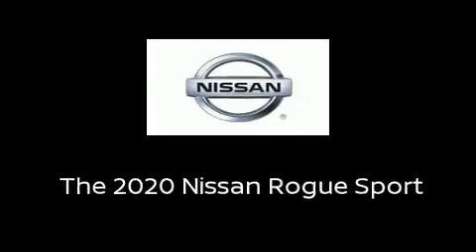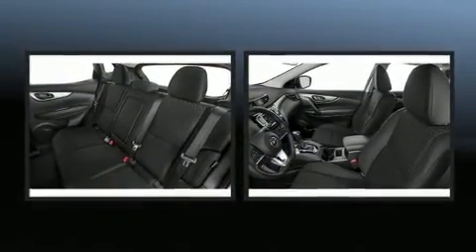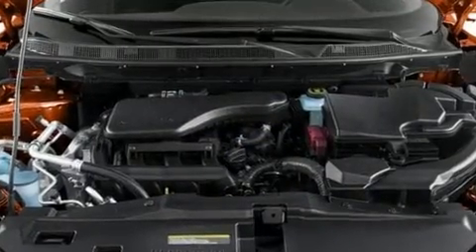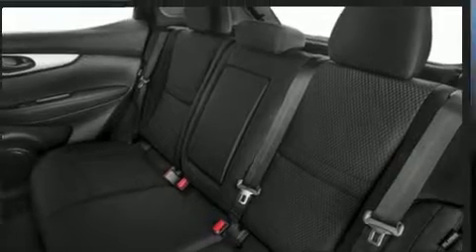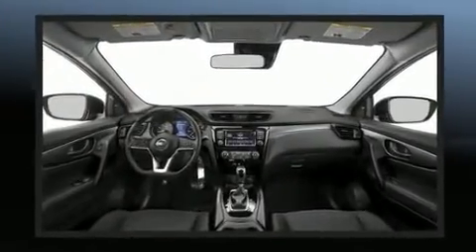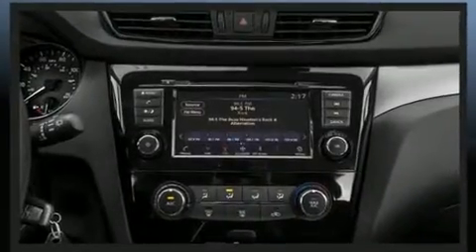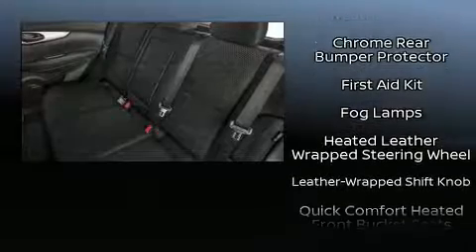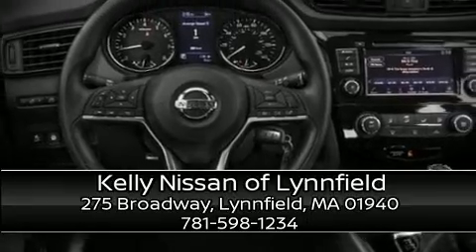2020 Nissan Rogue Sport AWD SV in Lynnfield, MA 01940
Familiarize yourself with the 2020 Nissan Rogue. Smooth gearshifts are achieved thanks to the 2 liter 4 cylinder engine, providing a spirited, yet composed ride and drive. Nissan prioritized practicality, efficiency, and style by including: 1-touch window functionality, fully automatic headlights, heated steering wheel, turn signal indicator mirrors, lane departure warning, cruise control, and a split folding rear seat. Premium sound drives 6 speakers, providing you and your passengers a sensational audio experience. Nissan also prioritized safety and security by including: dual front impact airbags, front and rear side impact airbags, traction control, brake assist, ignition disabling, and 4 wheel disc brakes with ABS. Various mechanical systems are monitored by electronic stability control, keeping you on your intended path. Our experienced sales staff is eager to share its knowledge and enthusiasm with you. We'd be happy to answer any questions that you may have. Please don't hesitate to give us a call.